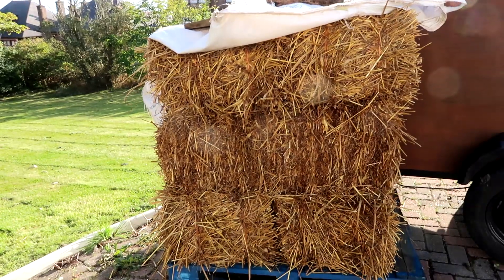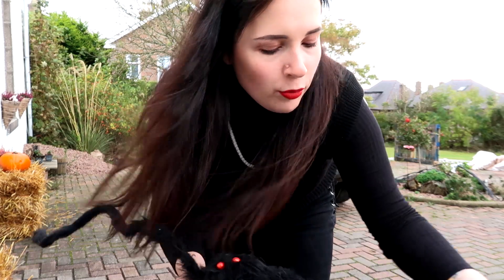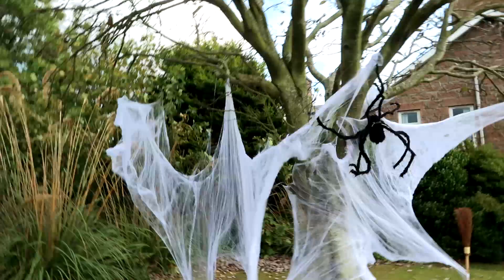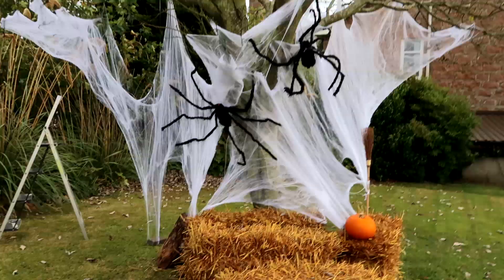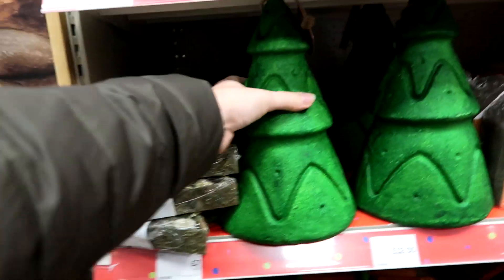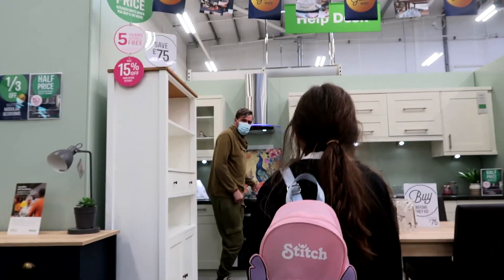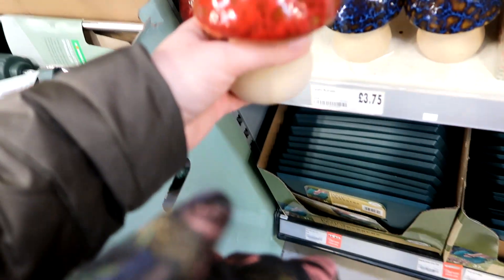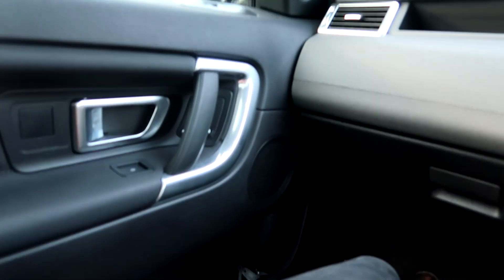LET'S DECORATE - HALLOWEEN 2021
Hello Youtube people! :)
Welcome to our family vlogging channel where we will be taking you on our daily adventures.

Just to introduce ourself quickly our family consists of Darren (34) , Sue (28) , Arielle (9) and Noah (3)
We are both from completley two diffrent parts of the world , Shetland and Poland and we met in the middle-ish - Scotland , and this is where we live as of now.

The Shelpols